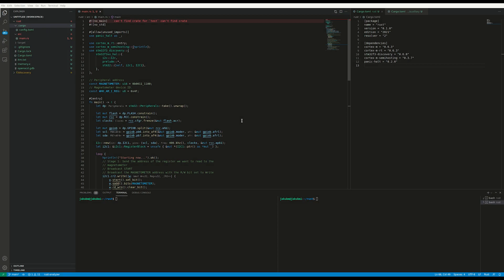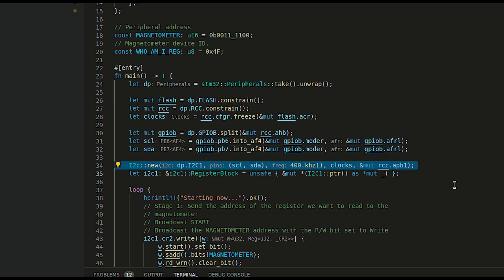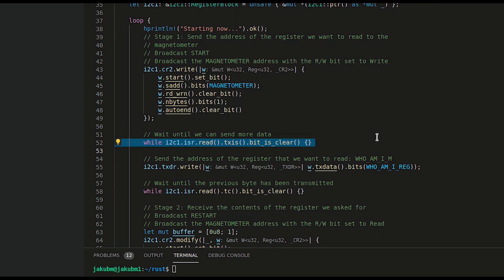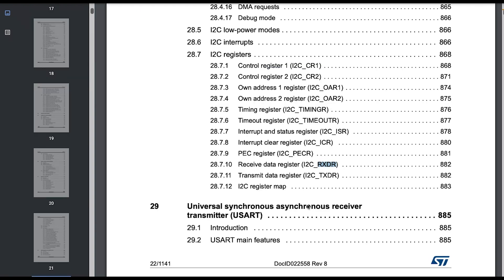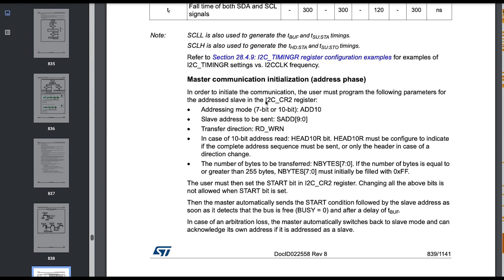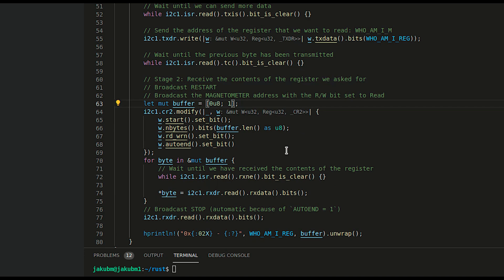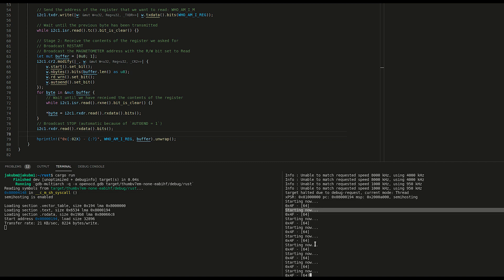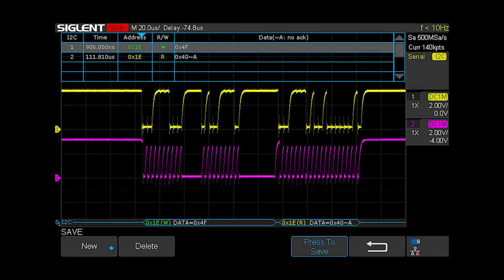Rust Embedded for STM32 Microcontrollers: I2C protocol (with reference manual!)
The seventh video of the Rust Embedded course.

In this video you will learn:
* How to build I2C communication from scratch
* How to use Reference Manual for I2C
* Rust type coercion (an unsafe operations!)
* Measuring the electrical signal with the oscilloscope

Timeline:
0:00 - Intro
0:19 - Building the I2C (part 1)
2:09 - Using the Reference Manual
4:18 - Building the I2C (part 2)
4:53 - Testing the solution
5:20 - Oscilloscope verification
6:10 - Outro